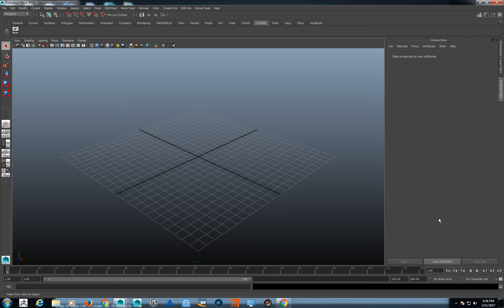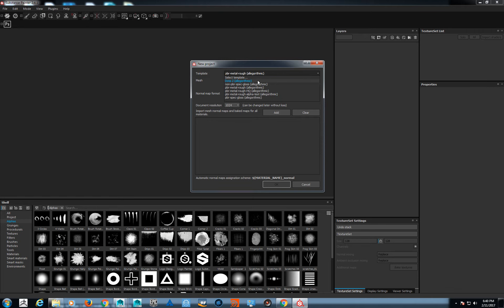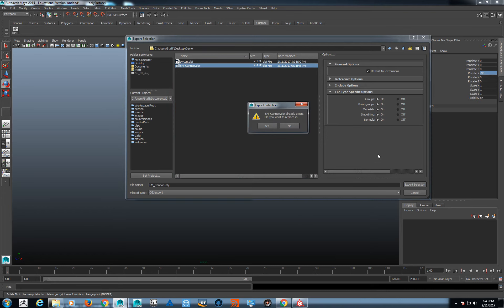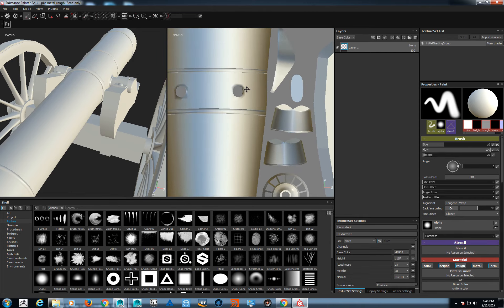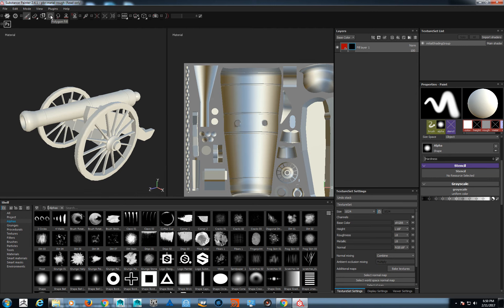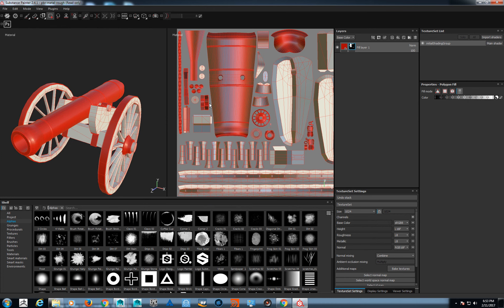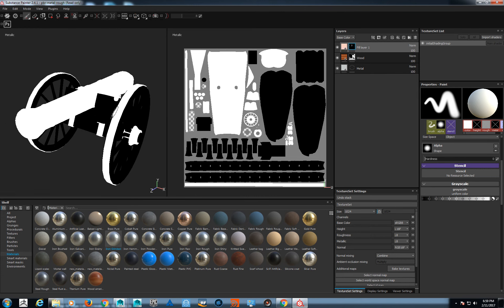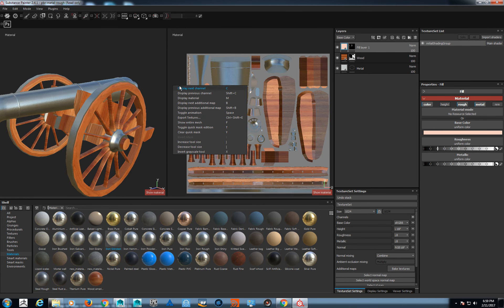Substance Painter/UE4 Introduction Live Class 01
Live demo that I got to do for a class at LA Film school on 2/11/2017. This was to just show a very rough and broad overview of a substance painter to UE4 pipeline to the students of the class.